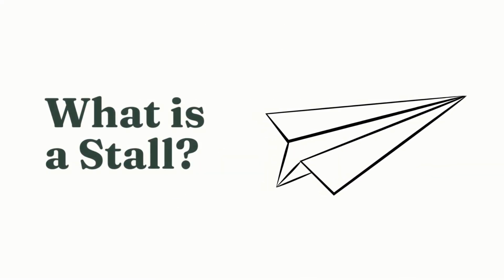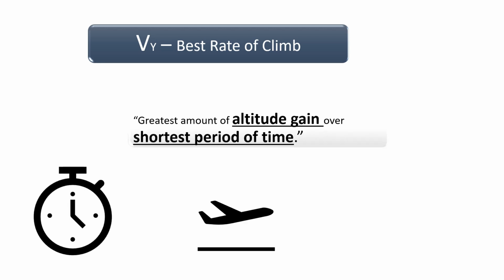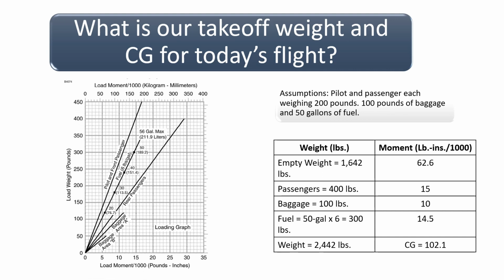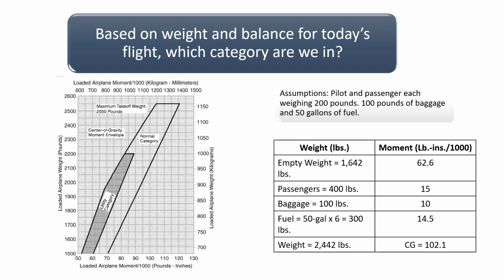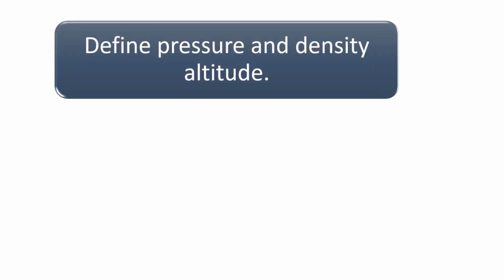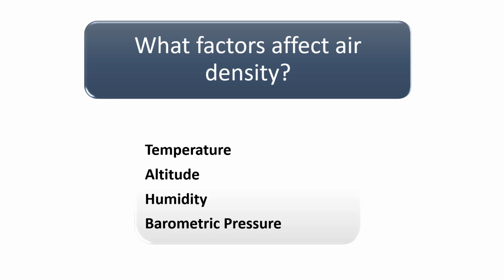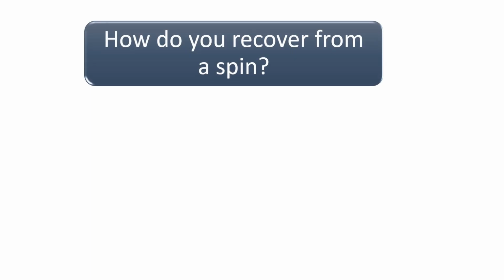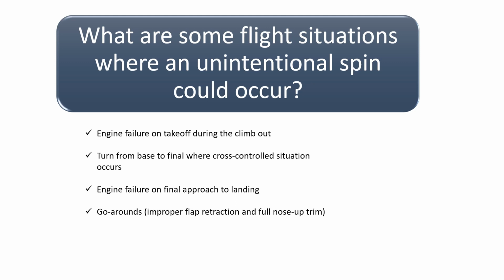Private Pilot Checkride Test Prep | 16 Questions on Aircraft Performance from FAA PPL Checkride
This video reviews 15 questions you may see on the oral portion of the FAA Private Pilot Checkride.  Suggested study resources include the Pilot’s Handbook of Aeronautical Knowledge and the Pilot’s Operating Handbook for the aircraft you are flying.

0:08 – What is a stall?
0:22 – What causes a stall?
0:29 – What is angle of attack?
0:40 – What is the difference between VY and VX speed?
1:08 – How do you calculate takeoff weight and CG?
2:33 - Based on weight and balance for today’s flight, which category are we in?
3:16 - How does air density affect an aircraft's performance?
3:30 - What is the standard pressure and temperature?
3:45 – What is pressure altitude and density altitude?
4:10 – What is maneuvering speed (Va)?
4:28 – What are the four forces of flight?
4:38 – What factors affect air density?
4:49 – What is ground effect?
5:25 - What are the effects of flying with an aft Center of Gravity (CG)?
5:42 – How do you recover from a spin?
6:17 - What are some flight situations where an unintentional spin could occur?

Looking for a high-quality aviation headset that won't break the bank?  Look no further than the Kore Aviation Headset. It offers crystal-clear sound with exceptional noise reduction, durability built to last, and long-lasting comfort—perfect for pilots at any experience level.